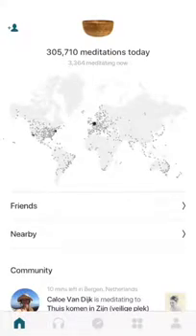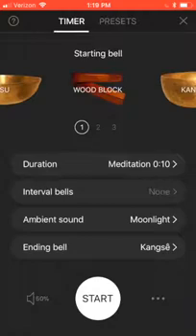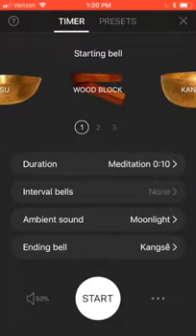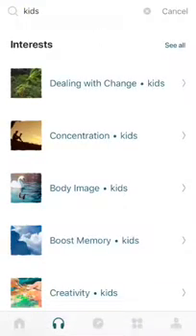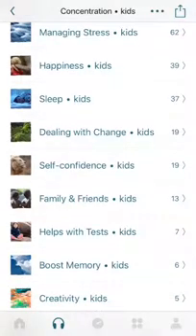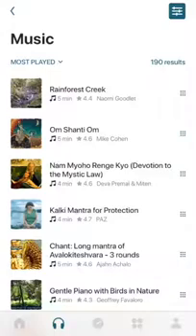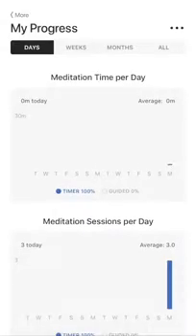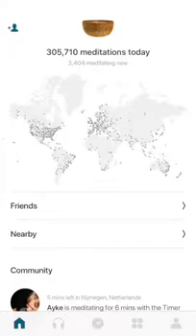Insight Timer Tutorial (for Teachers)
This is a screencast tutorial for Insight Timer, a meditation and relaxation app for Apple and Android devices. Learn how to interact with and use the app from this tutorial, which includes tips for teachers interested in integrating mindfulness into their classrooms.